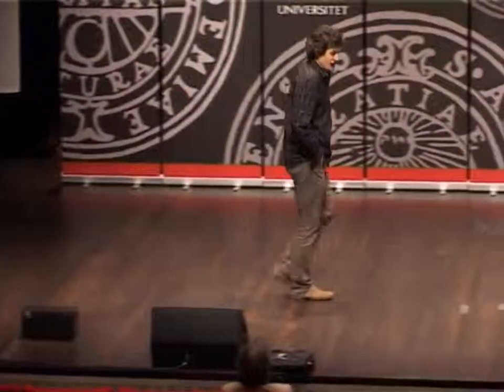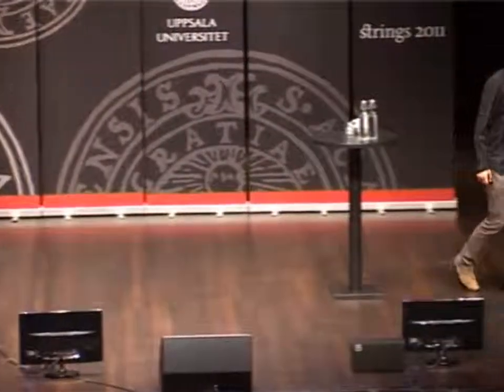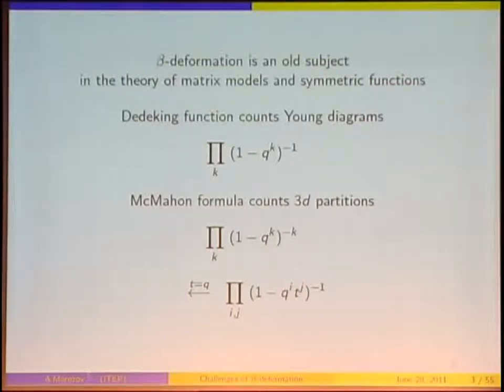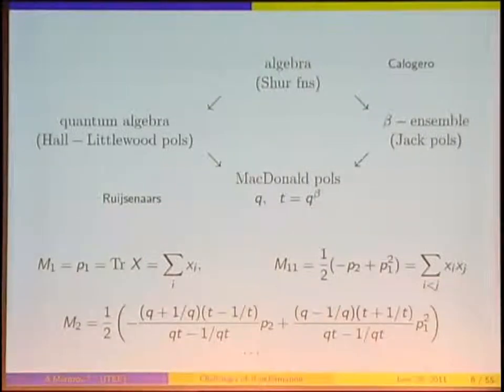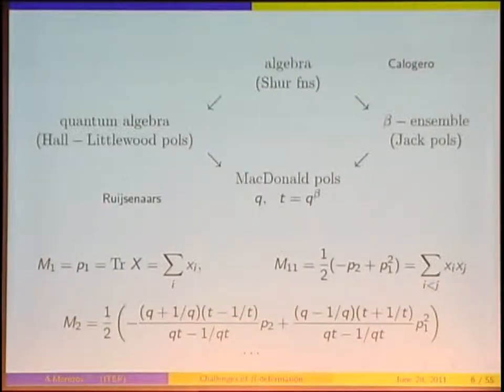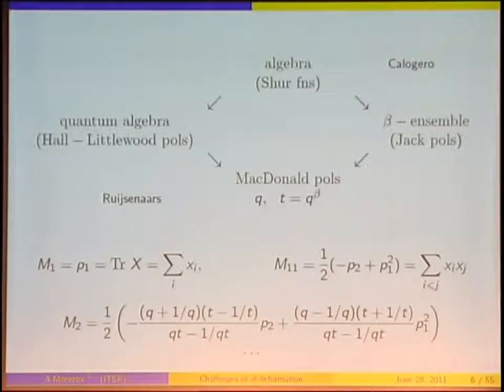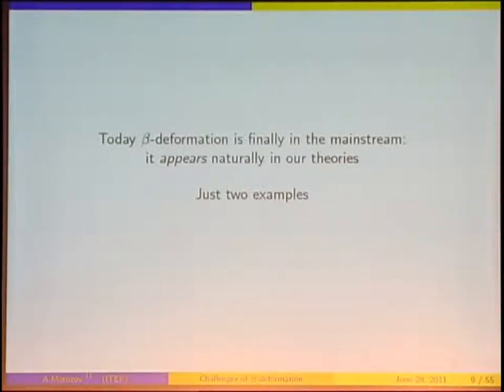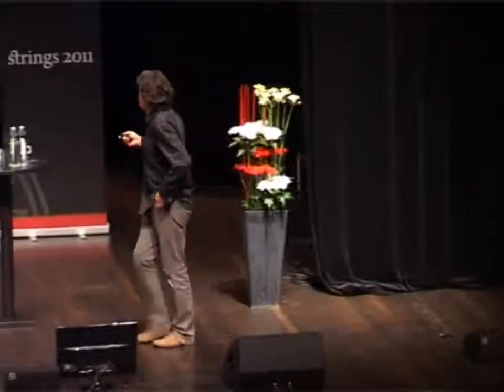Alexei Morozov - Challenges of beta deformation